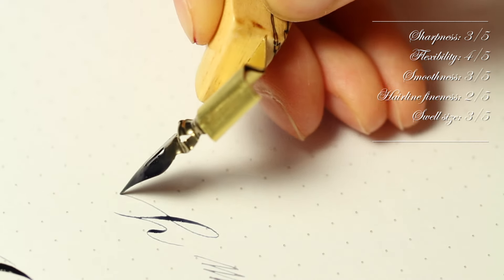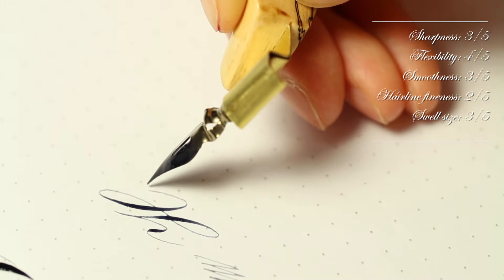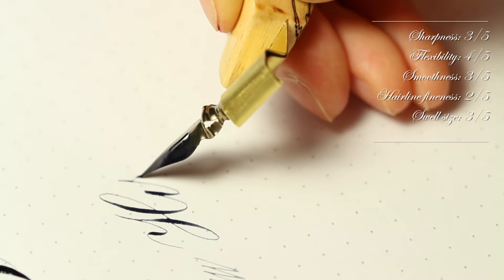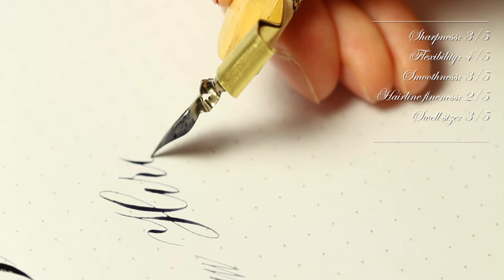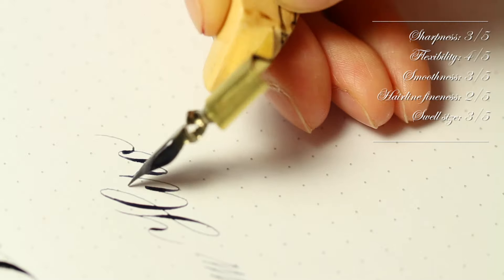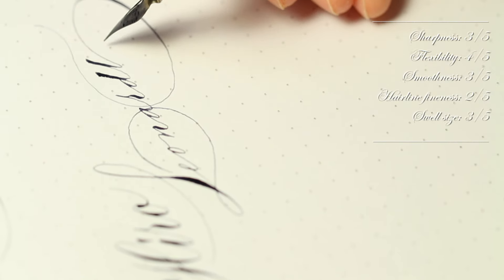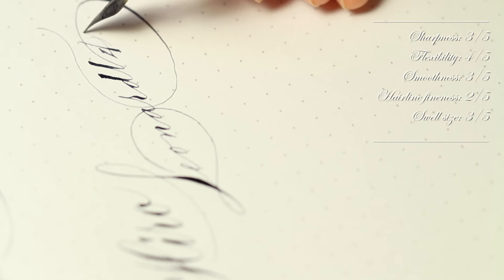Hiro Leonardt 41 Calligraphy Nib Review by Master Penman Connie Chen